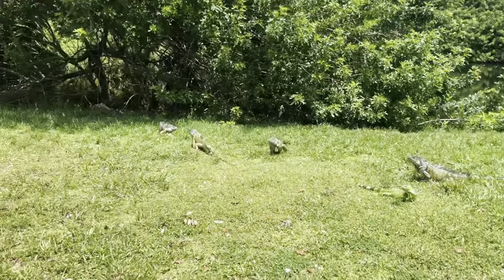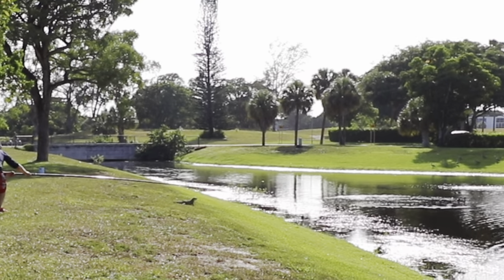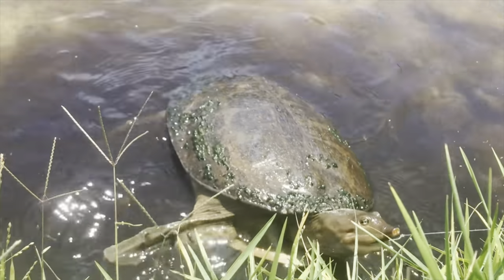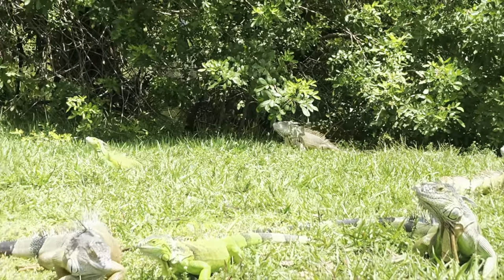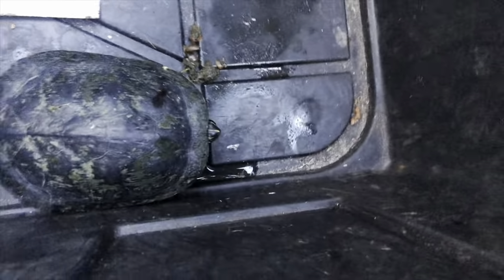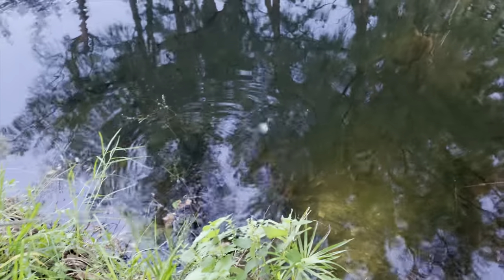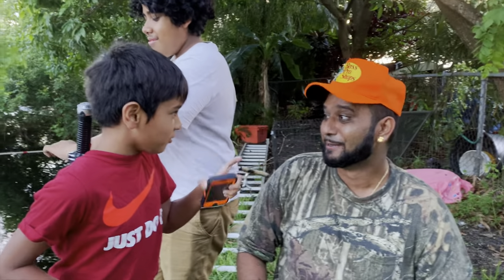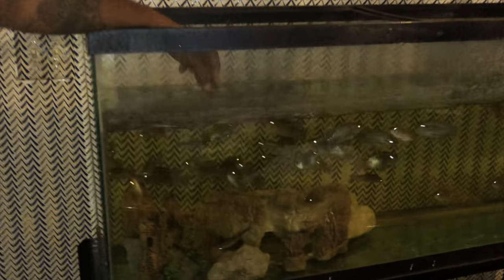Big iguanas are getting closer and closer to peoples homes-come out with Iguana Man and catch em!